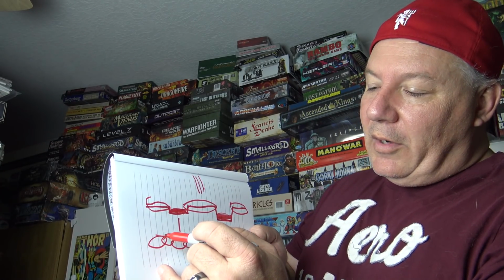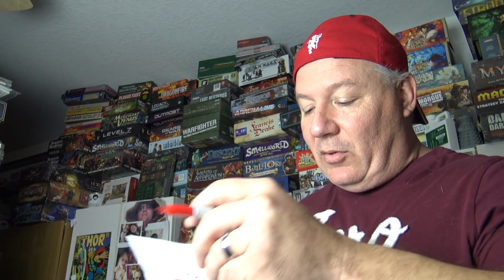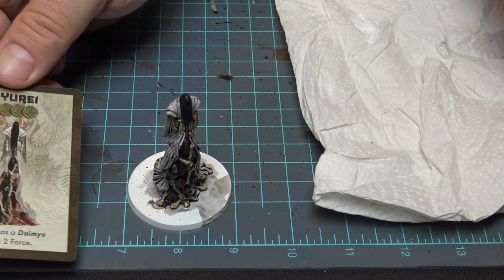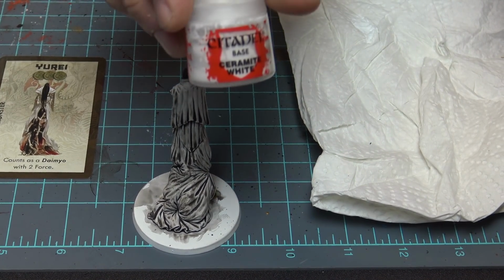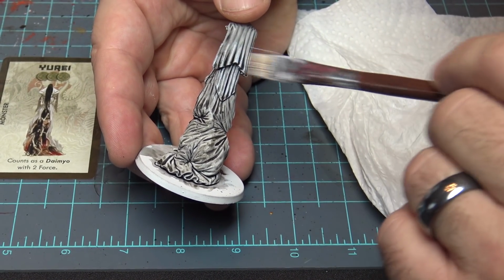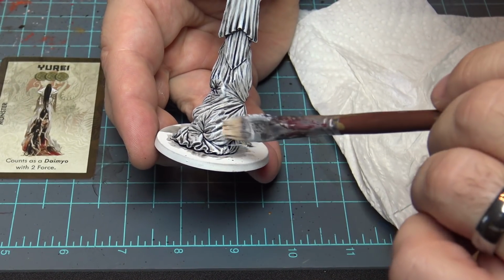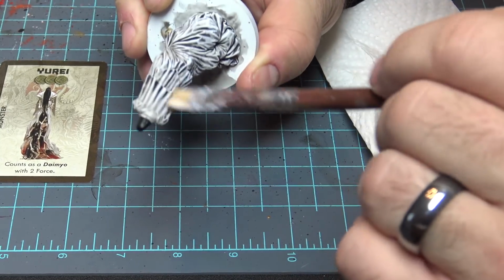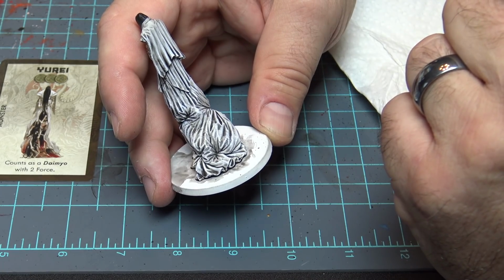Painting 101 Remastered In Hd - Why We Dry Brush